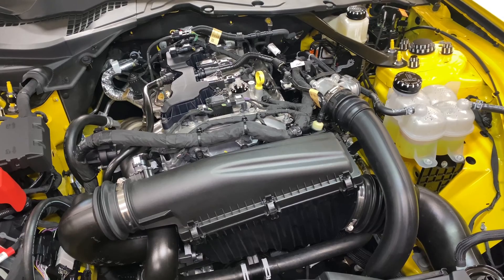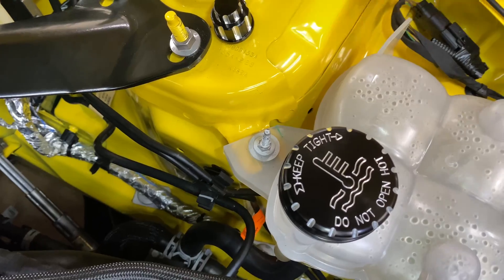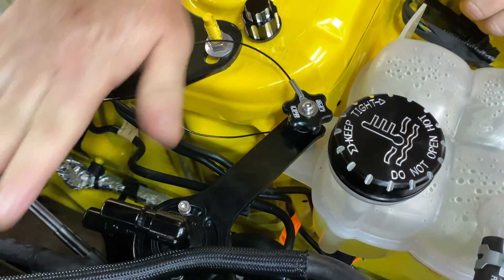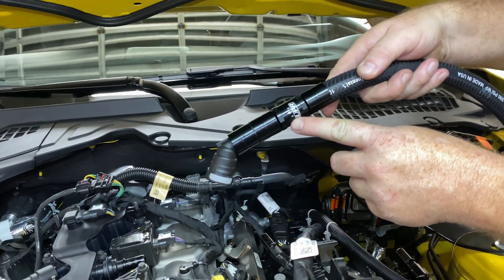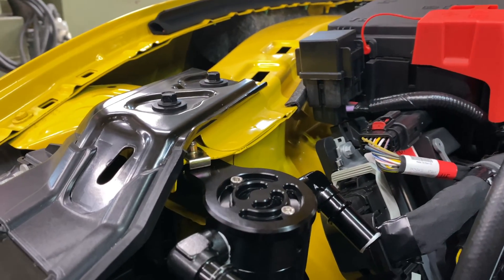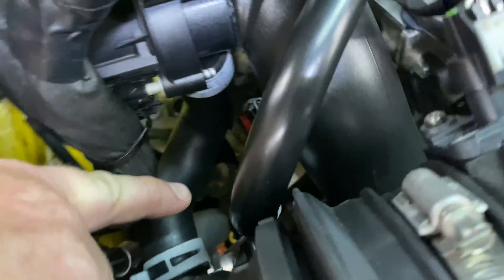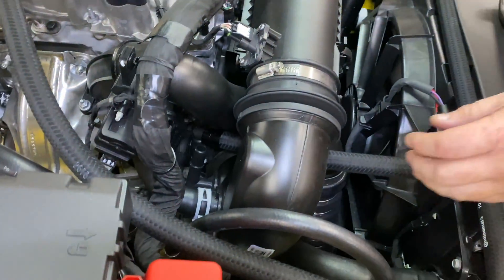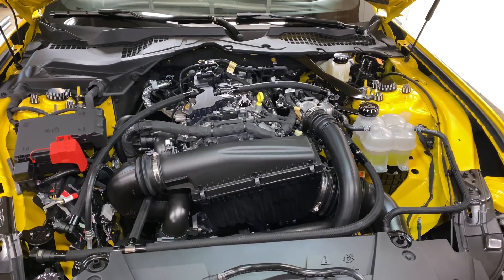UPR’s new Dual Valve Catch Can Kit for 2024 EcoBoost Mustangs is available now!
The NEW 2024 S650 Ford Mustang 2.3L Ecoboost dual valve kit with adjustable mounting bracket is the perfect fit for your engine bay. With it's extremely efficient compact design and Incredible Looks. We went the extra mile to ensure you get the best quality components. The Dual Valve catch can will not only separate oil mist and combustion byproducts during low speed driving and idle (when there is manifold vacuum present), it will also allow circulation and crankcase evacuation when under BOOST. When under boost, the Wide Open Throttle hose will utilize the high velocity air being pulled into the turbo through the turbo inlet tube to increase air being pulled through the catch can . The advantage is crankcase evacuation throughout the RPM range!  If you drive your Mustang hard, this is the perfect catch can kit for your Performance Driven stock, or modified EcoBoost Mustang.